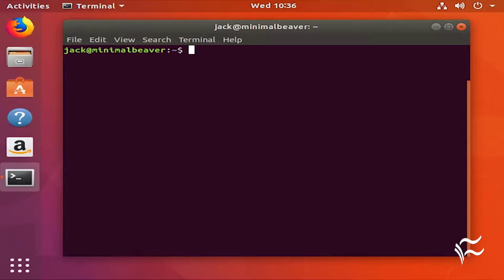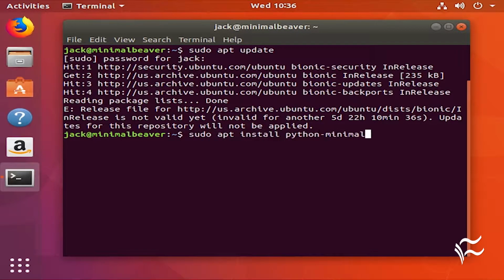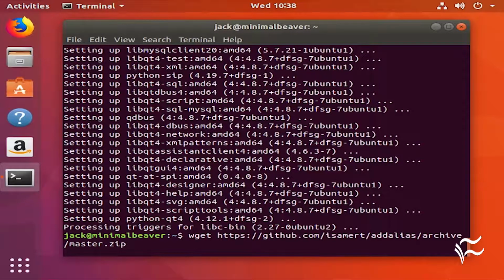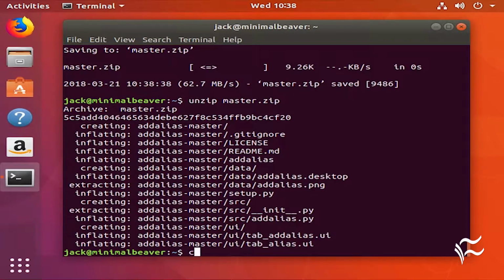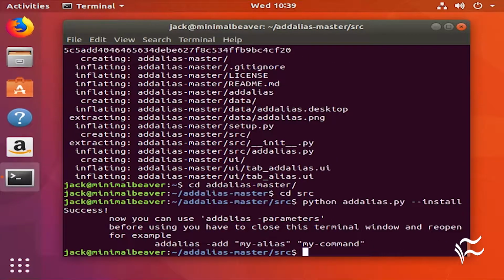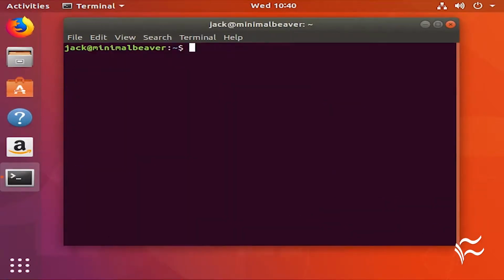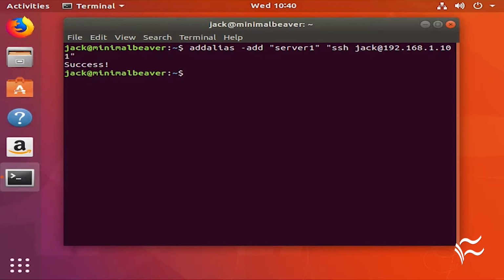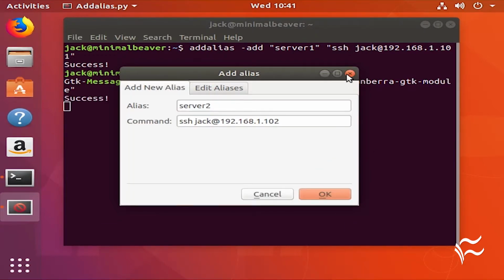Aliases are an easy way to create a shortcut for a Linux command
Make use of aliases on your data center Linux servers with the Addalias tool.